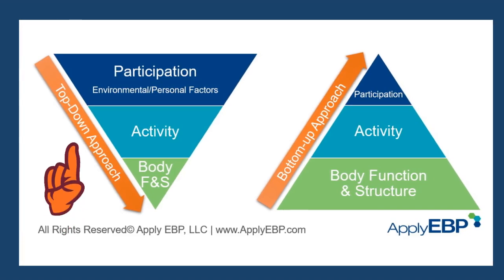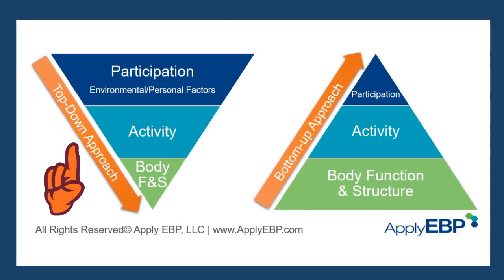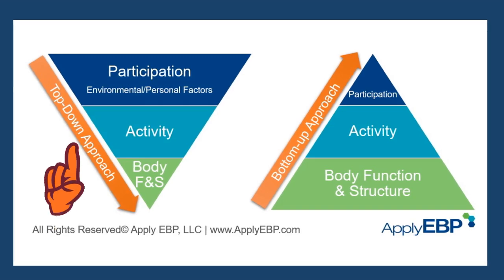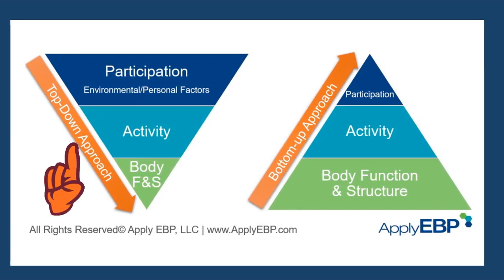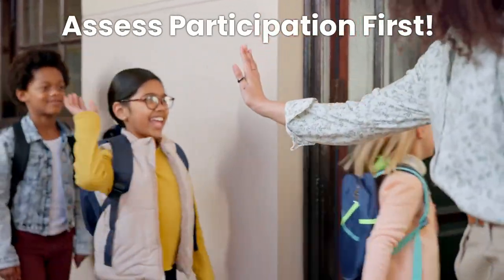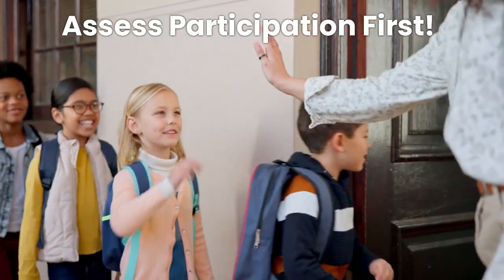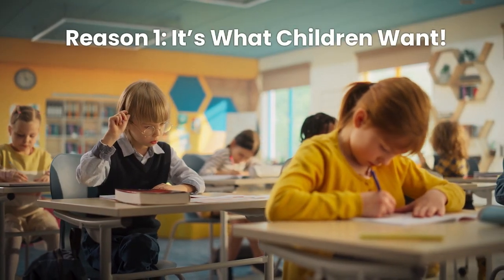Organizing Your School-based OT, PT, & Speech Assessment